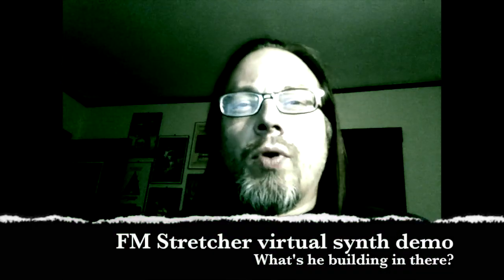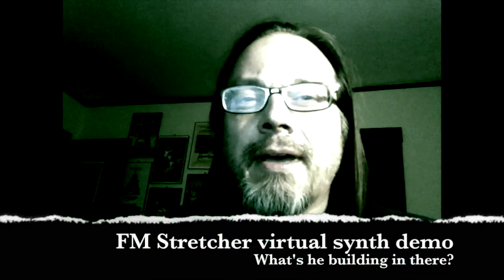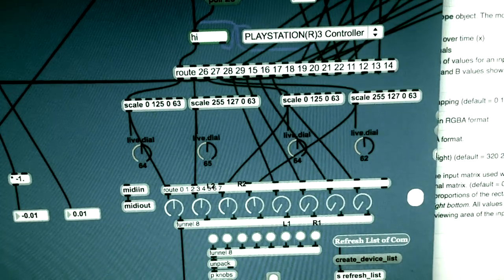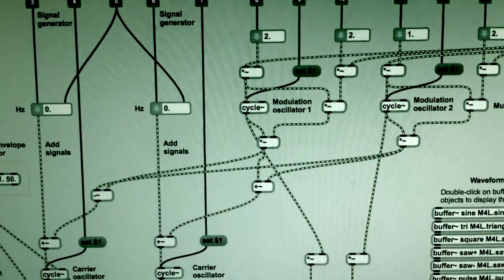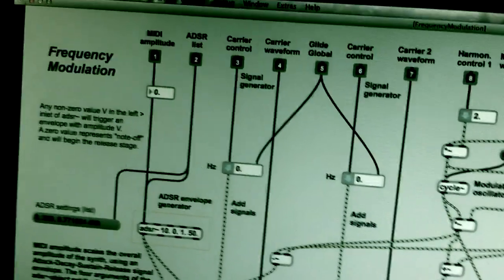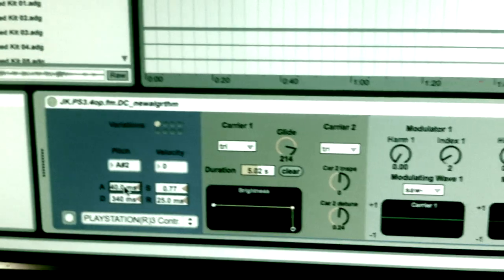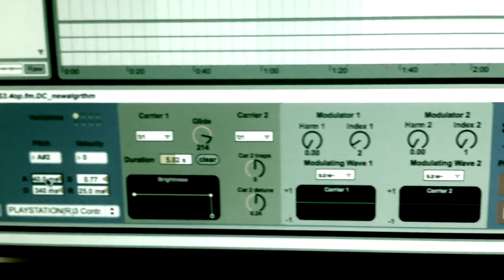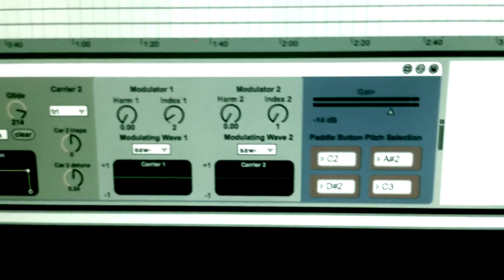FM Stretcher - Max instrument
FM Stretcher instrument designed by Joe Kowalski